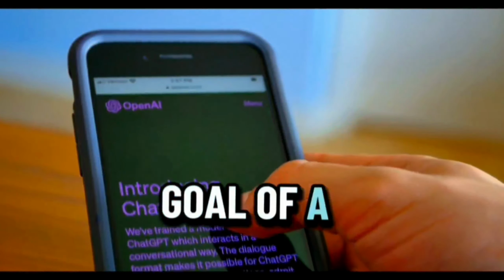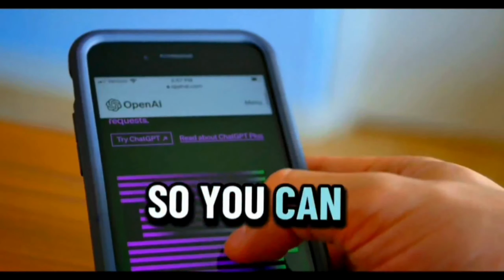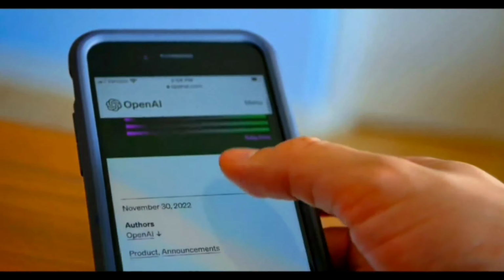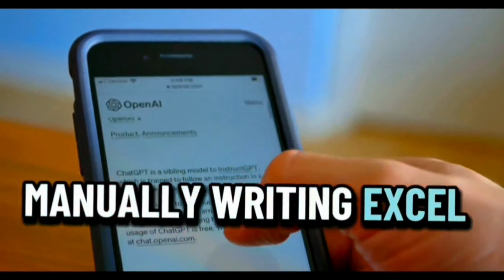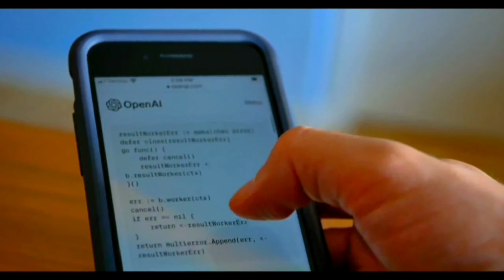AI Mastery: The Complete 2026 Guide for Beginners